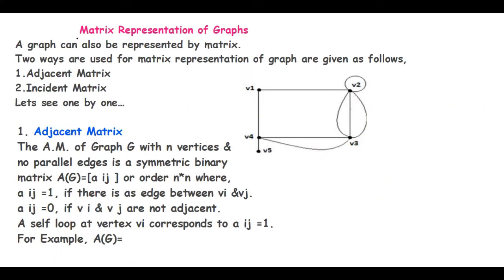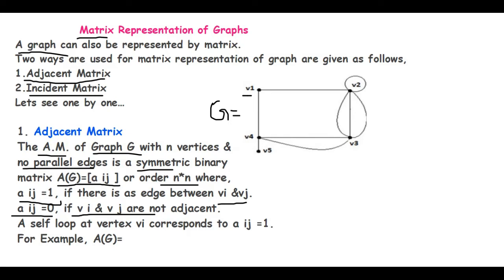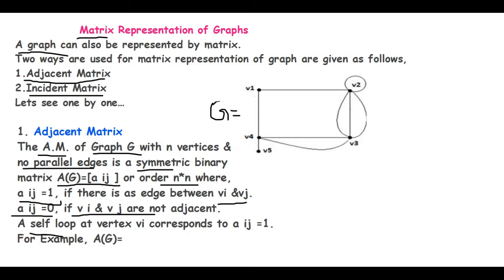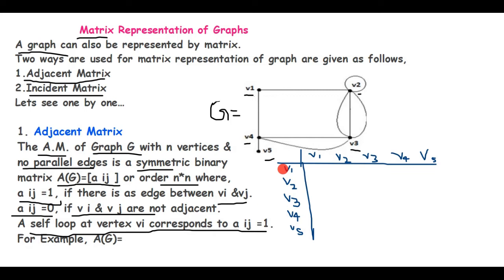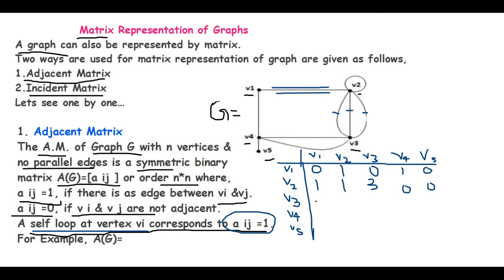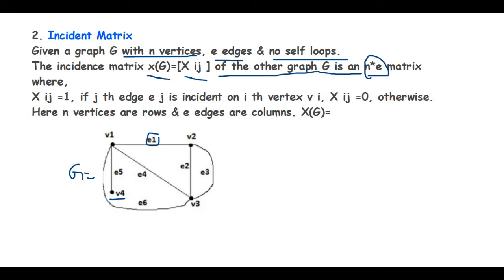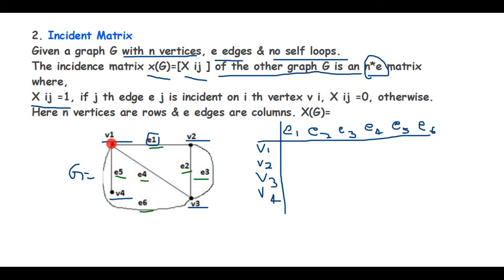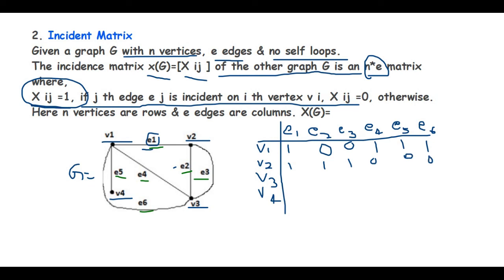Graph theory - Matrix representation in graph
Detailed description on Matrix representation with example
1.Adjacency matrix
2.incident matrix